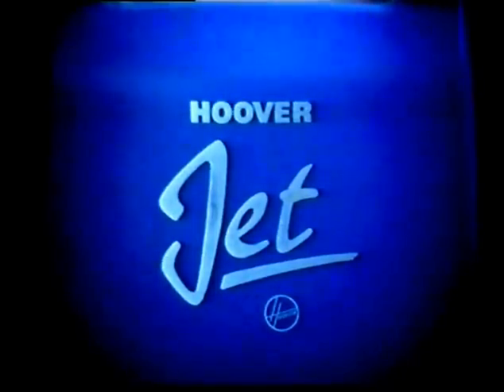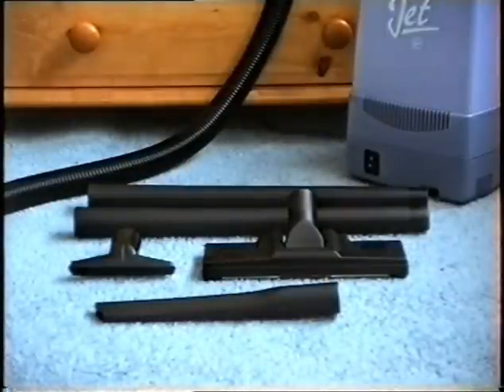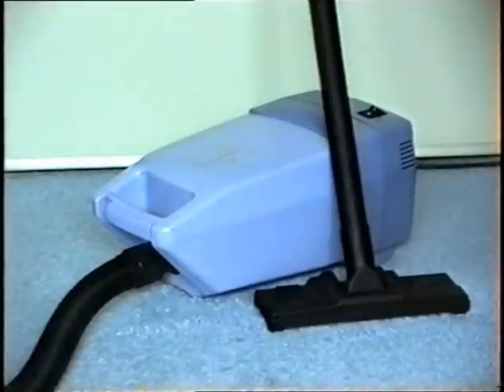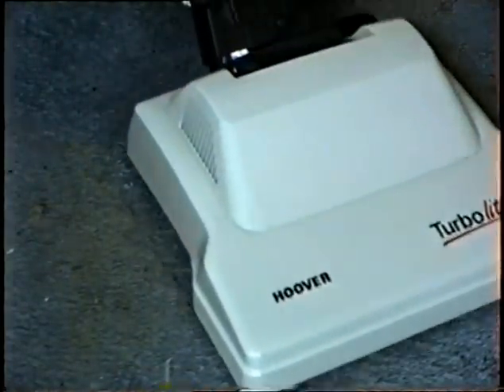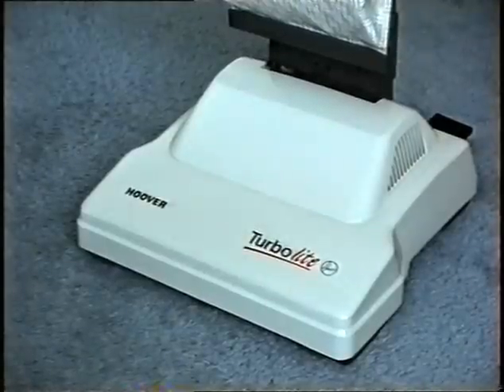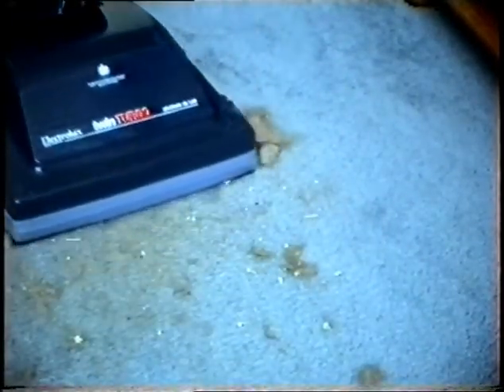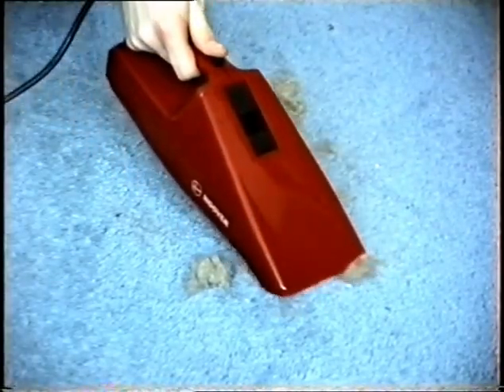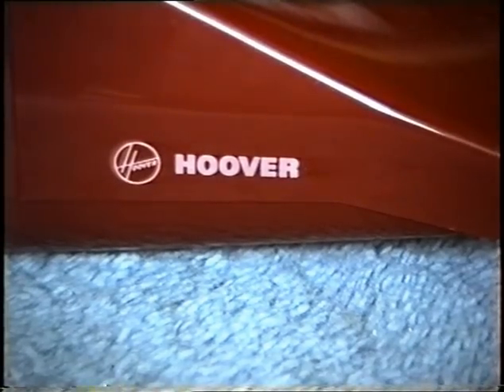SPOOF COMMERCIALS FOR HOOVER JET, TURBOLITE, DUSTVAC & ELECTROLUX TWIN TURBO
I made these spoof ads in the early 90's when I was a mere child.

Please all you Electrolux fans, don't have a go at me for the Twin Turbo ad, it was a joke.

I bought the Electrolux for my Mum as I didn't wan't her using any of my precious Hoovers and scratching them. I didn't mind if she scratched the Twin Turbo! It was a good cleaner but unfortunately the motor blew up within two years of buying it. Obviously it wasn't turned on when I ran over the pile of dirt.

I had both Jet models. The one shown is the base model. I also had the 1000 Watt version with two speed motor.

The Turbolite was made in the USA and based on the Hoover Elite. It was good but noisy and I found performance reduced quite a bit when the bag started to fill.

The Dustvac was nice and quite and pretty powerful for a hand held. I think it had a 250 watt motor and was more powerful than the Dustette. This model was called the Help Mate in the USA and was available on it's own or built into the Hoover Concept Two upright.